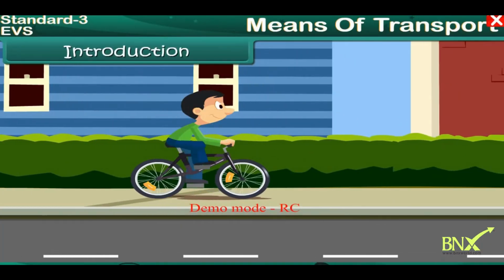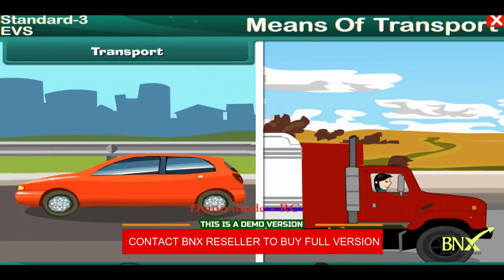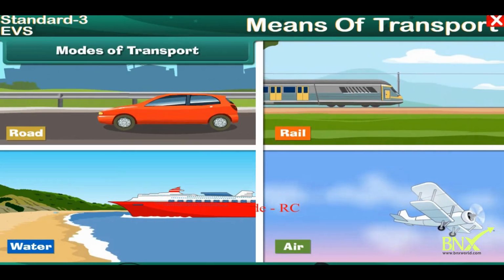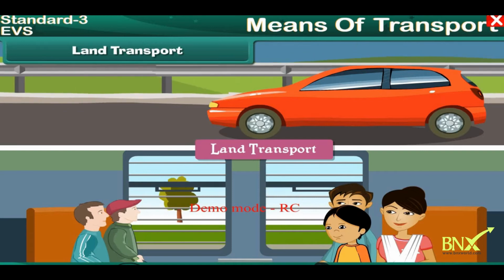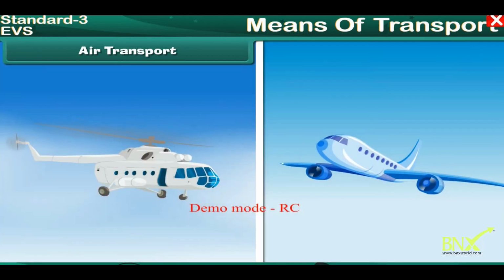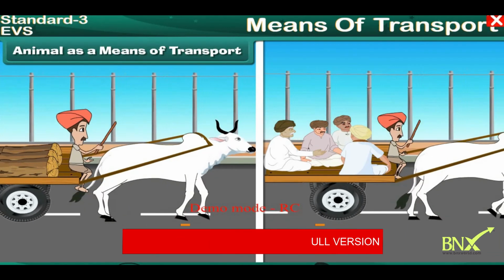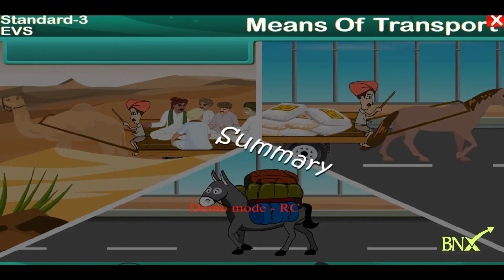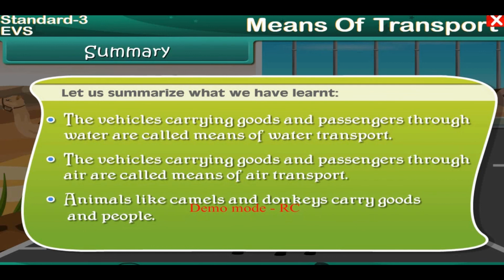BNX CLT CLASS 3 EVS ENGLISH